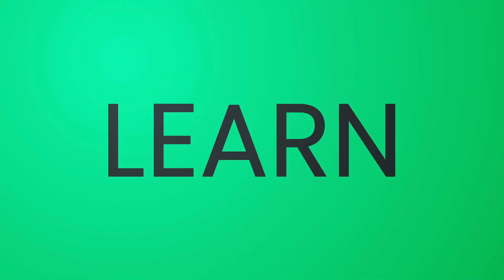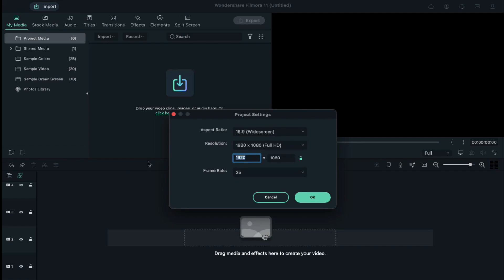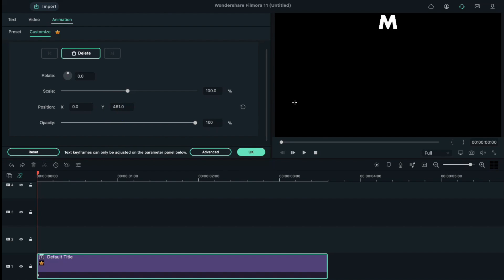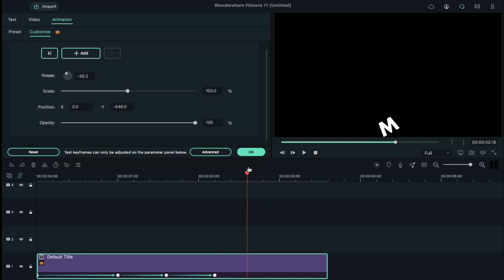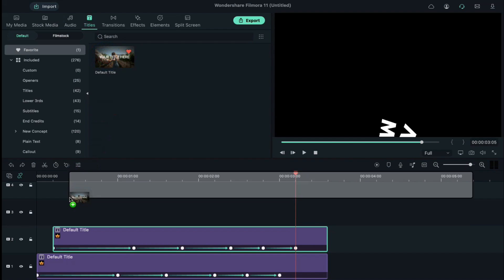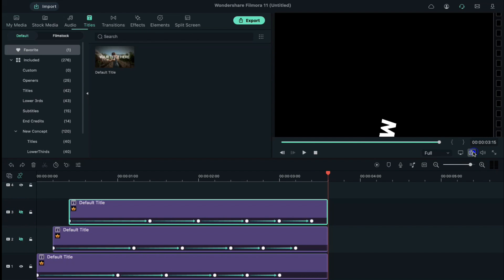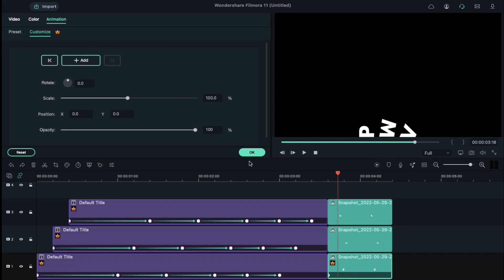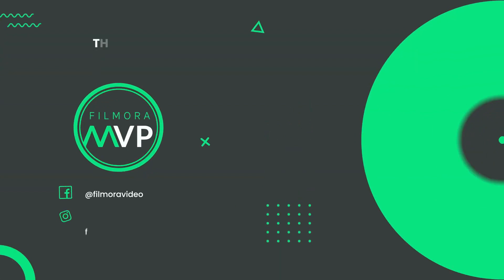How to Make Falling Text Effect in Filmora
In this video,  we will teach you how to make falling text effect in Filmora.